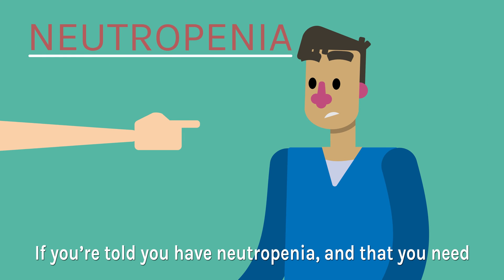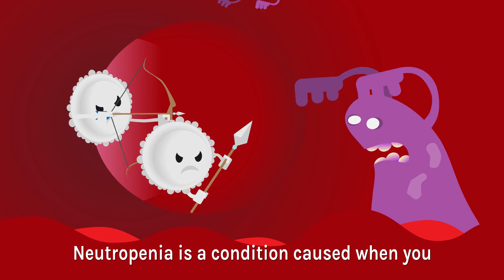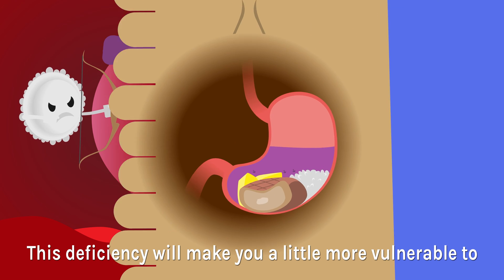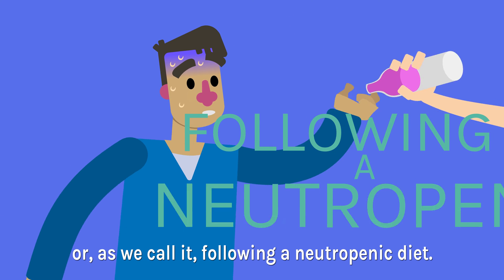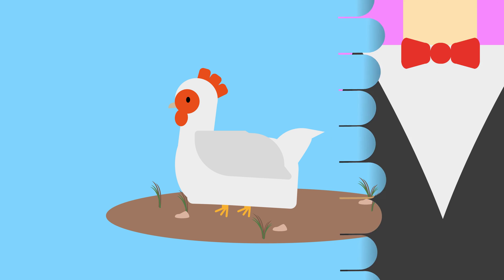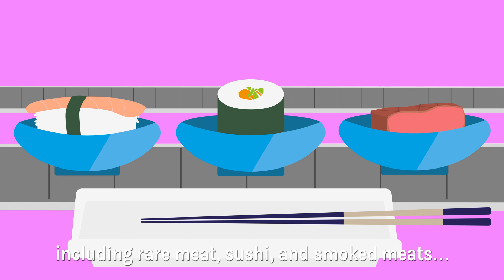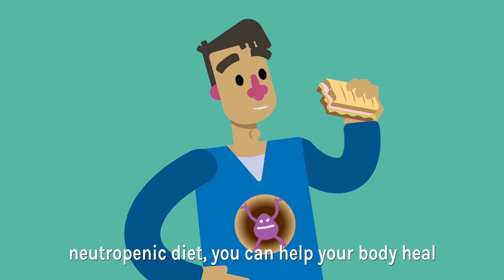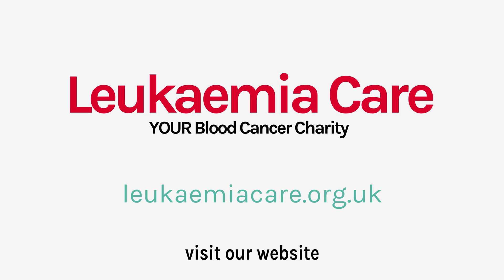Neutropenia and the Neutropenic diet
Being told you have neutropenia, and that you must follow a neutropenic diet, can be a confusing time for some blood cancer patients.

In our new video, you can find out all you need to know about neutropenia and the neutropenic diet.